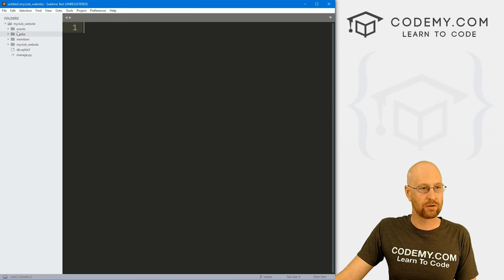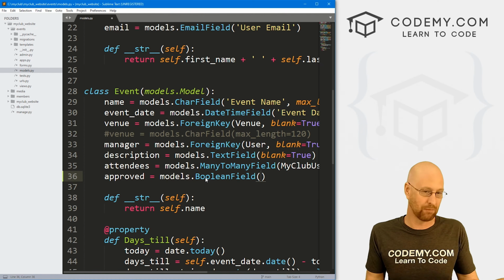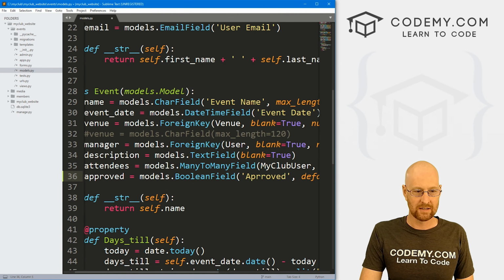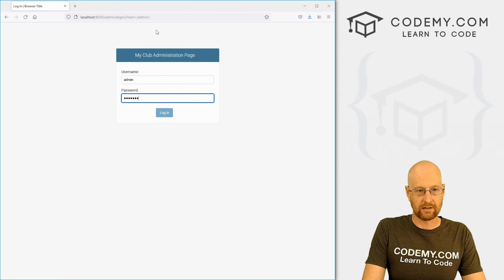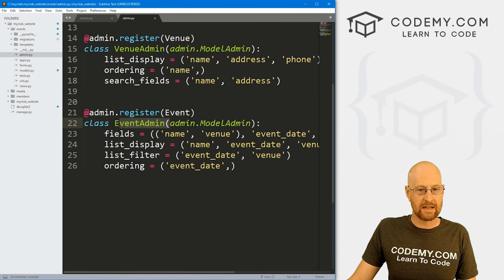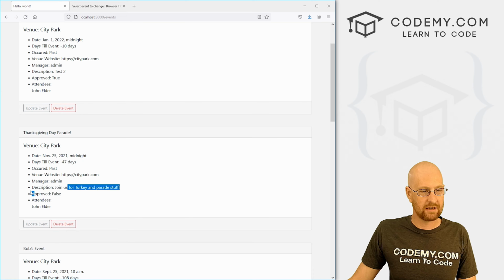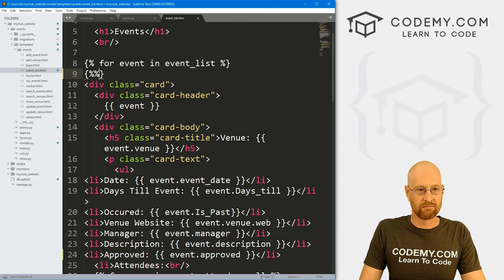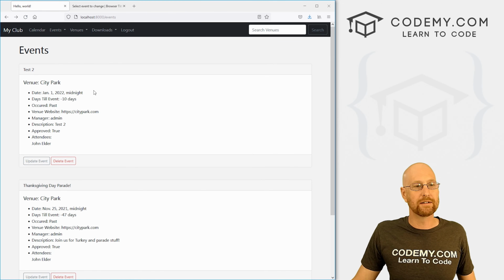Event Approval - Django Wednesdays #42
In this video I'll show you how set up event approval for our app with Django and Python.

We'll create a new Boolean Field in our Events model that allows us the approve or disapprove an event.

Boolean Fields are True/False.  We'll then be able to filter by approval to display events on the site.

Timecodes

0:00​​ - Introduction
1:08 - Add Boolean Field To Events Model
2:43 - Make Database Migration and Migrate
3:31 - Check Admin Section For Approval Field
3:53 - Add Approved Field To Admin.py
4:42 - Add Approval To Events On Events Page
5:27 - Filter Website For Approval With If Statement
6:29 - Conclusion